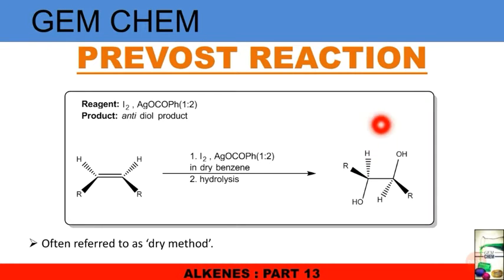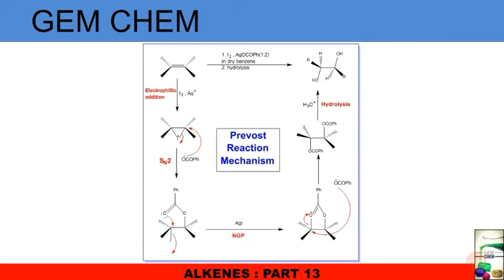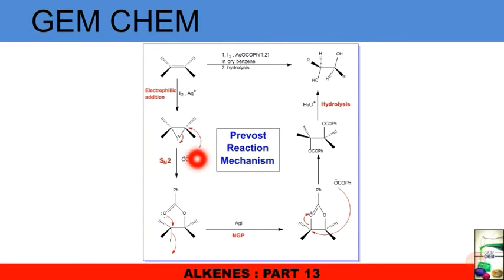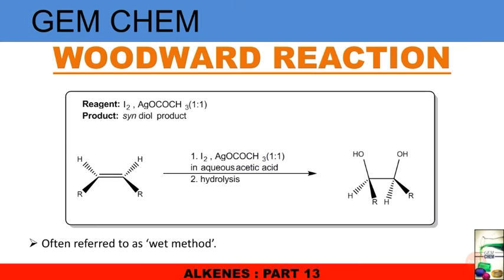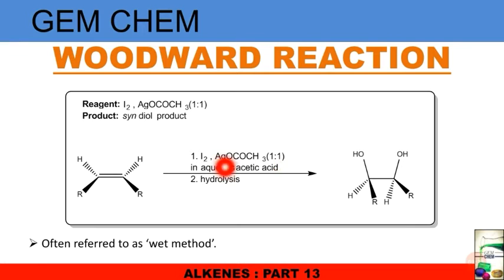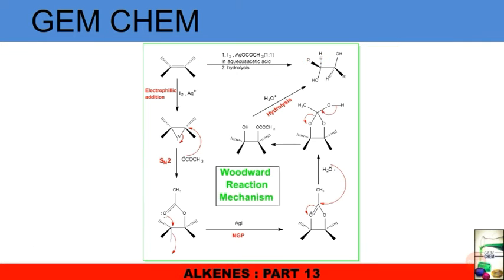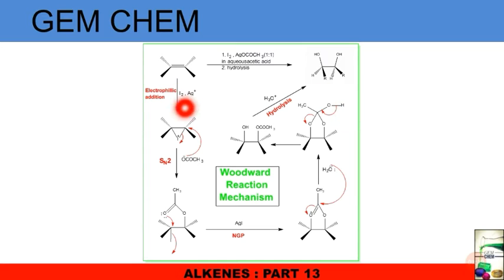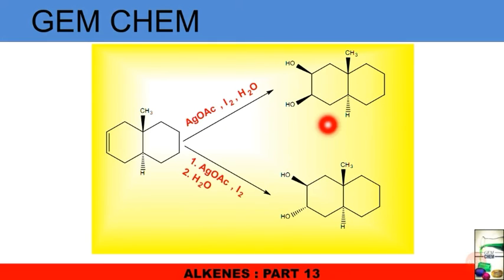Alkenes || Part 13 || Prevost and Woodward dihydoxylation reaction || Bsc 1st year chemistry